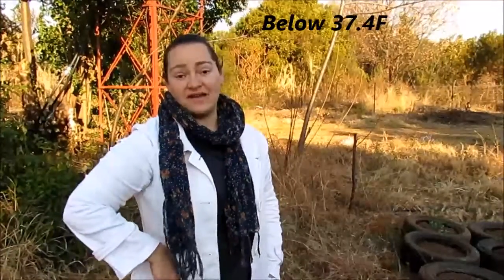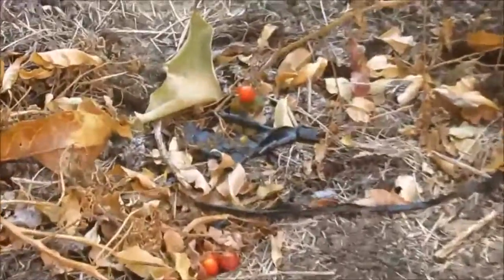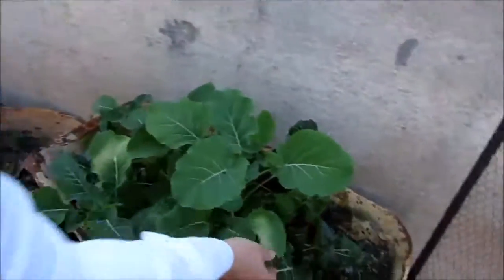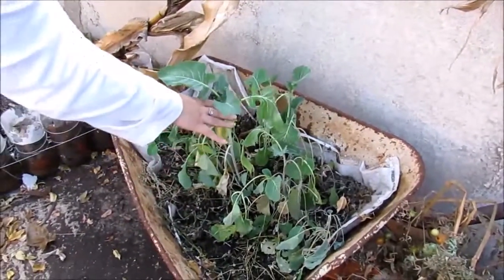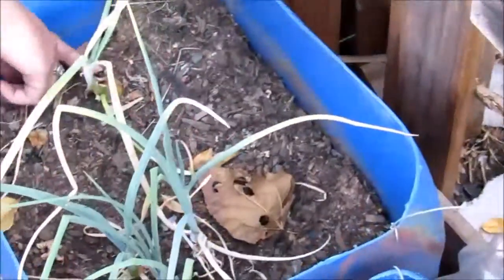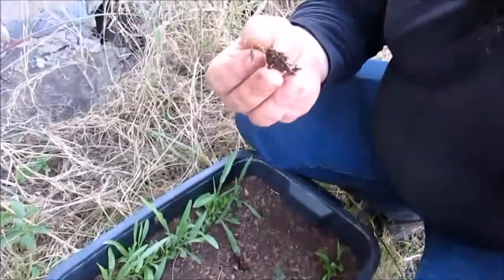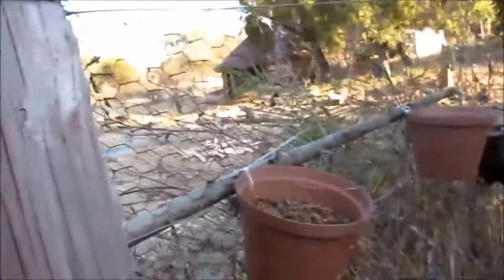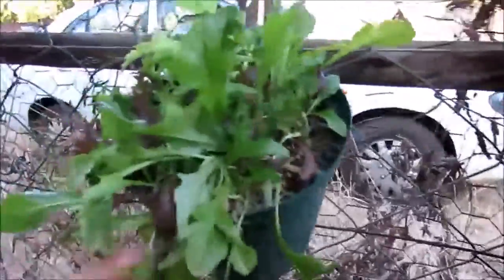Winter garden update 25 June 2020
Just a quick update on our garden situation. Really cold weather and bad frosts have killed a lot of the plants, damaged others and the garden is looking a bit bleak...